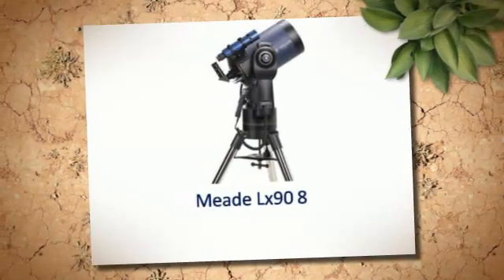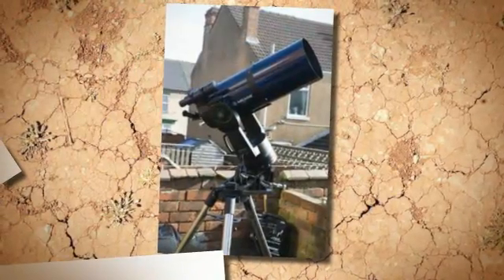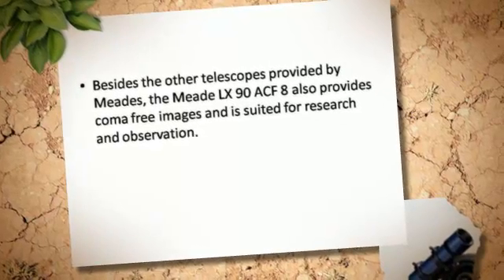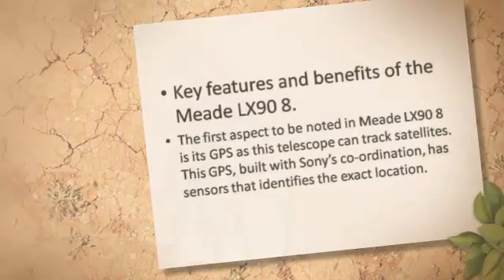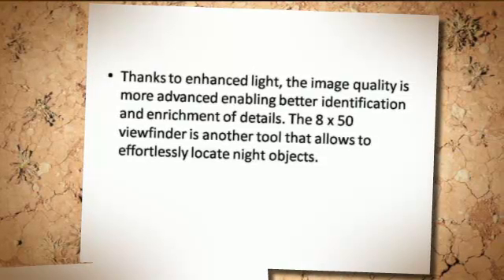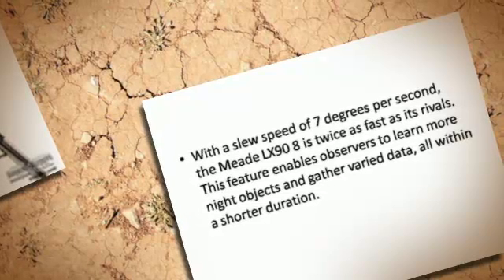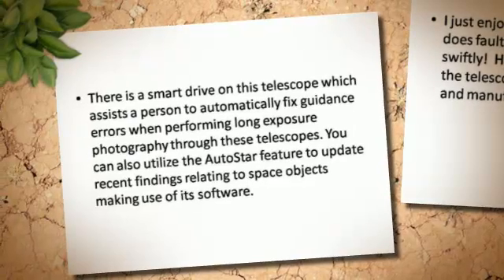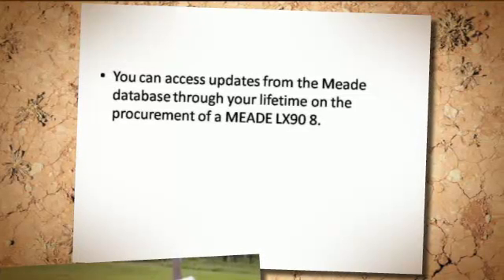Excellent Review About Meade Lx90 8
The Most Striking And Extraordinary Features Of The Meade Lx90 8

All the Material about The LX90 8.

Another telescope from the Meade industry which enables improved star viewing. Meade LX90 8 is made up of clear water white glass, a special kind of glass for outstanding transmission of light.

This glass is made use of by very few organizations and Meade 8 LX90 uses this to gain the best possible image for the dollar value. Made of Pyrex glass, it provides high-temperature resistance and is made use of in most solar telescopes.

Besides the other telescopes provided by Meades, the Meade LX 90 ACF 8 also provides coma free images and is suited for research and observation.

Key features and benefits of the Meade LX90 8.

The first aspect to be noted in Meade LX90 8 is its GPS as this telescope can track satellites. This GPS, built with Sony's co-ordination, has sensors that identifies the exact location.

In addition to this, the auto align feature of the LX90 8 is another important aspect that enables to centre on two objects and establish their alignment.  Besides, the Meade LX90 8 also has a bigger aperture size than listed, allowing more light to pass through.

Thanks to enhanced light, the image quality is more advanced enabling better identification and enrichment of details. The 8 x 50 viewfinder is another tool that allows to effortlessly locate night objects.

With a slew speed of 7 degrees per second, the Meade LX90 8 is twice as fast as its rivals. This feature enables observers to learn more night objects and gather varied data, all within a shorter duration.

I just enjoy this Meade Telescope because it does faultlessly what you require it to do - and swiftly!  Highly-suited for all outdoor ventures, the telescope's tripod is completely adjustable and manufactured from aluminum casing.

There is a smart drive on this telescope which assists a person to automatically fix guidance errors when performing long exposure photography through these telescopes. You can also utilize the AutoStar feature to update recent findings relating to space objects making use of its software.

You can access updates from the Meade database through your lifetime on the procurement of a MEADE LX90 8.